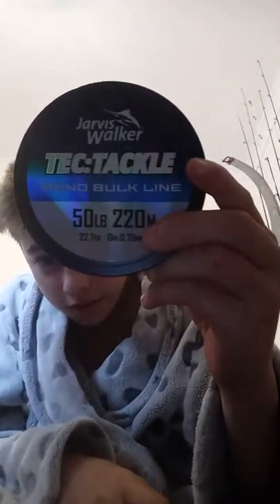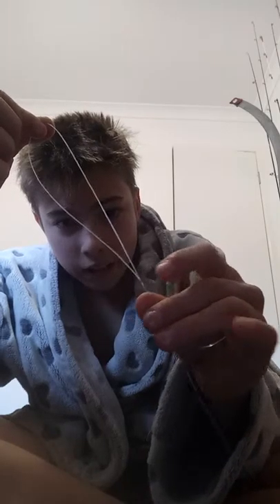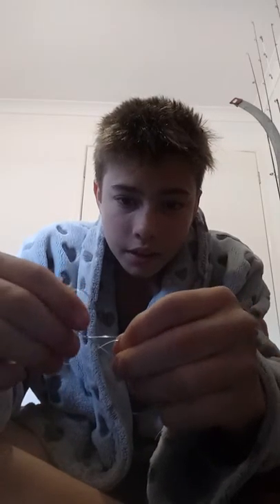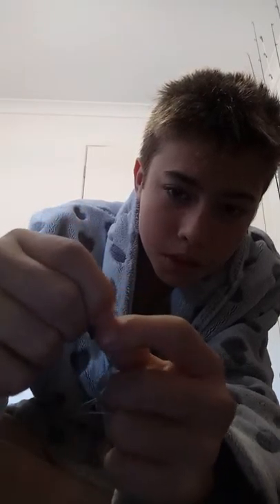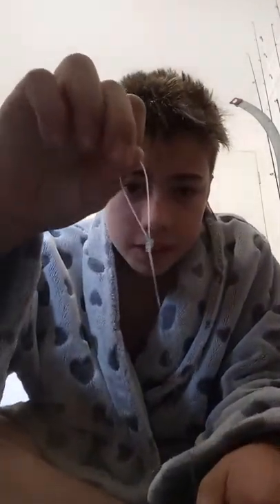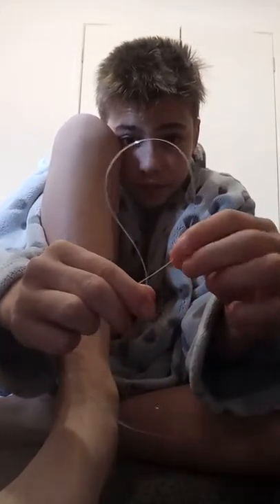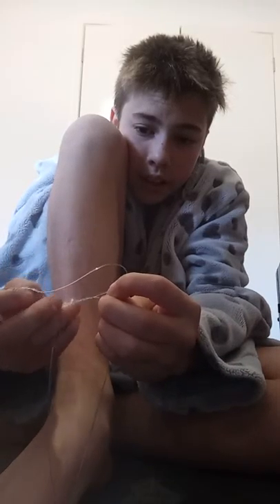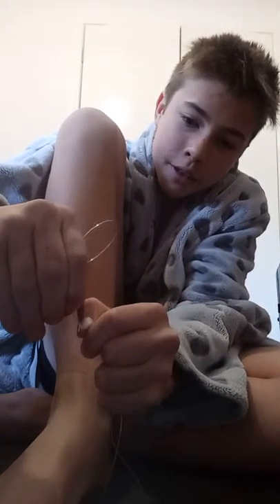How to make a offshore or inshore dropper rig